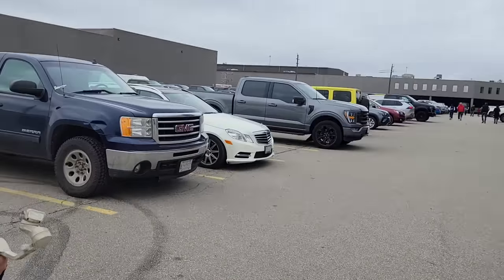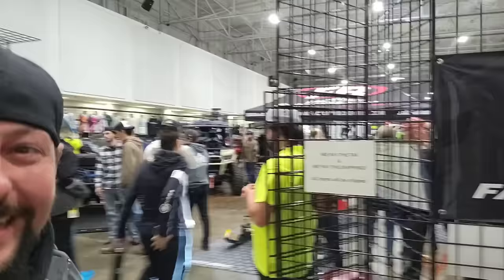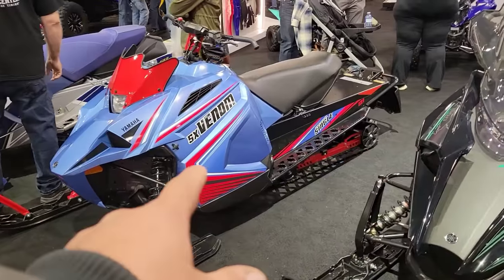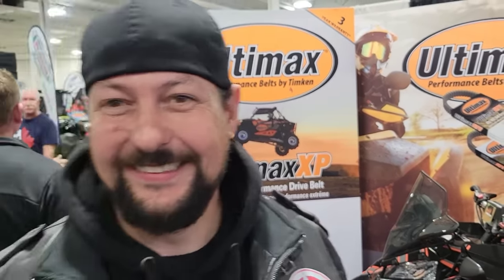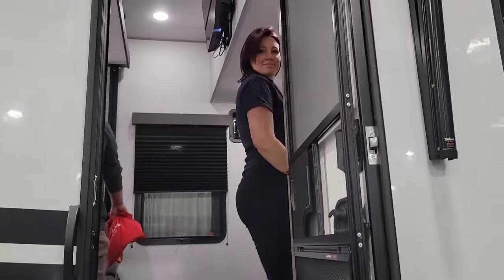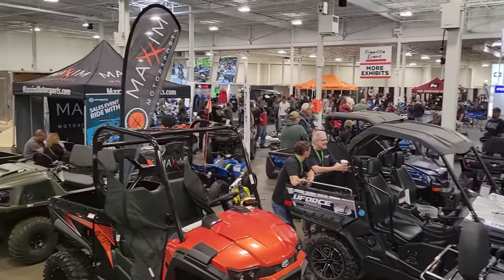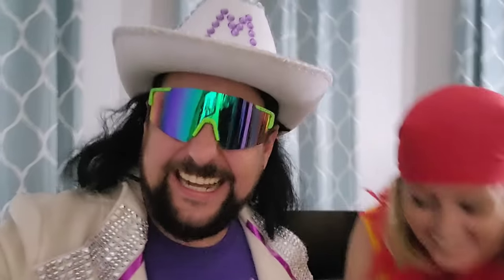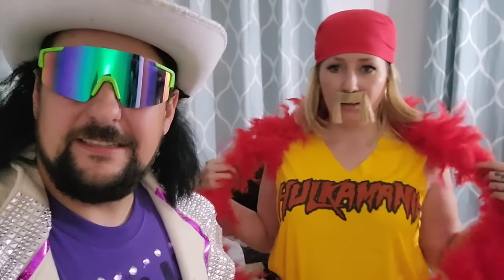We Take A Tour Around The 2023 Toronto Snowmobile Show!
I've never been out to the Toronto Snowmobile Show before and thanks to our friends we were able to get in and hang out with them! it was a great show with all the big names you'd expect to see there with all the goodies for your sleds, atvs, and sxs's! It was great to get out and meet a bunch of subscribers and veiwers of our channel as well! I hope ya's enjoy the video and sled Season has started lol 🤣🍻